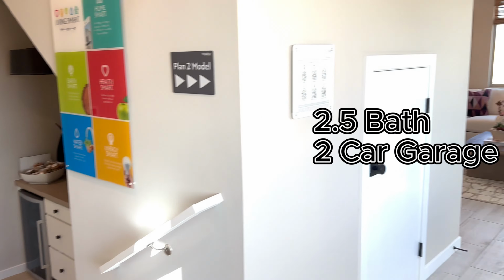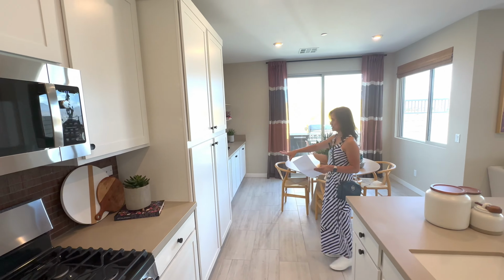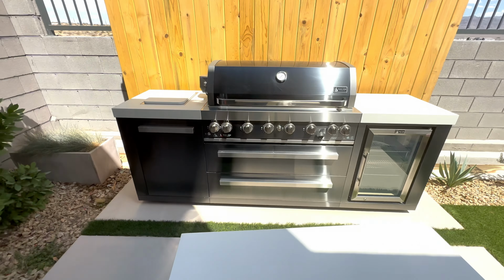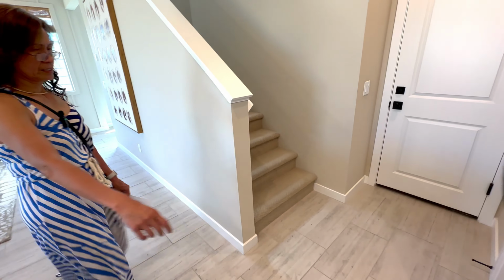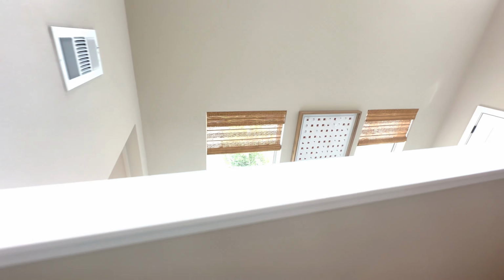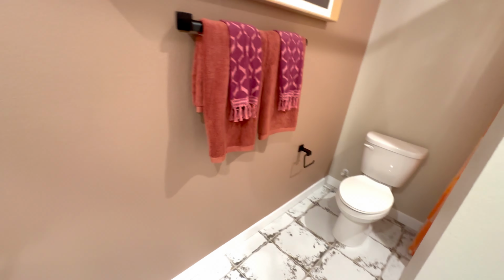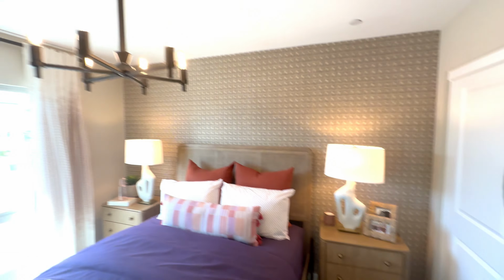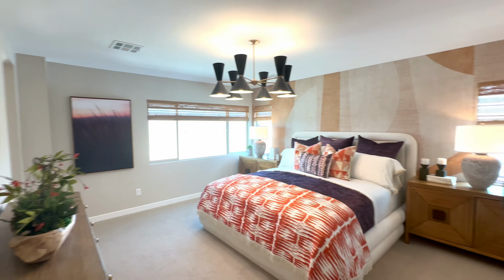Tri Point Homes Plan 2 at Crestview Grand Opening!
3 Bedroom, 2.5 Bathroom, 2 Car Garage, 1,688 sqft
$404,500

Do some old-school social networking on your own front porch.
Set the mood: a light-filled entry greets guests in the foyer.
Get your groceries in easily with a convenient direct garage entry.
Use the extra nook in the garage for a tool bench, workout bench, or storage space.
Get quality downtime in a spacious primary suite complete with en suite bath, walk-in closet, and a spot by the window that’s just begging for a cozy reading chair.